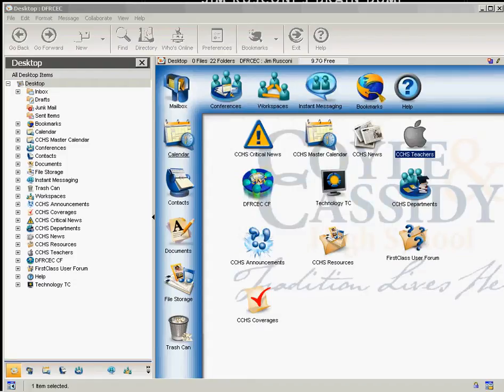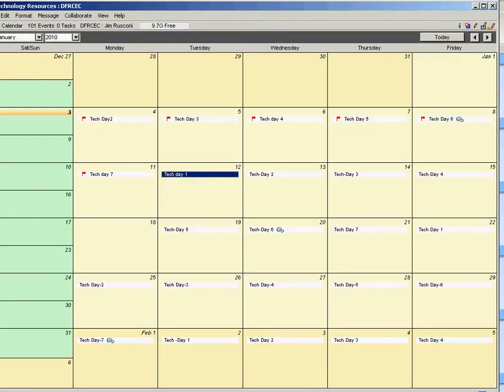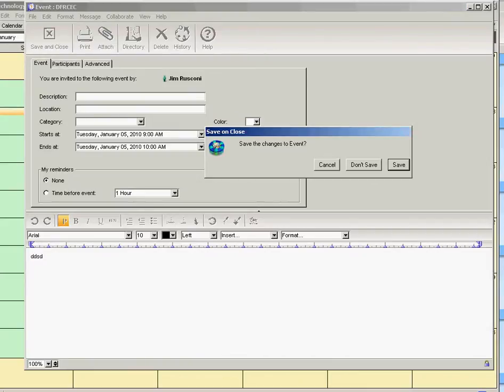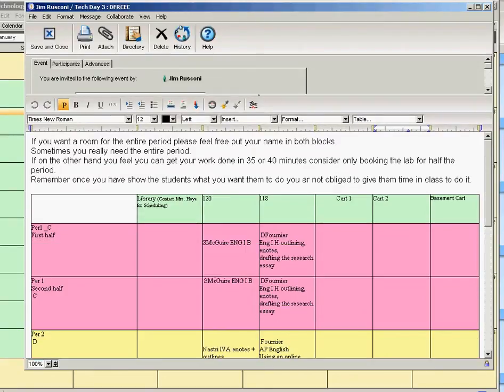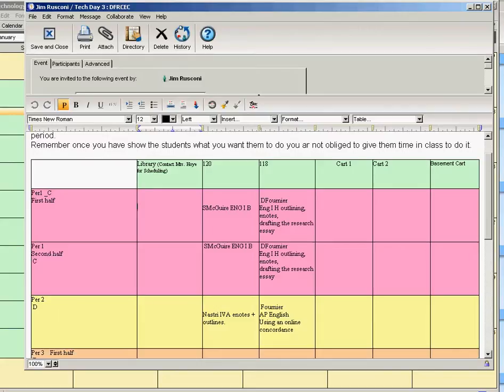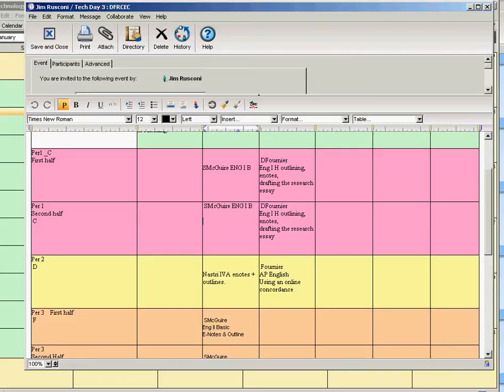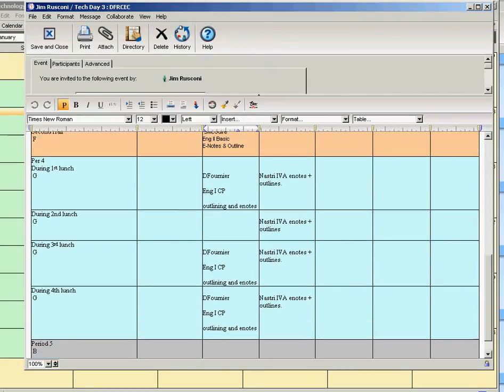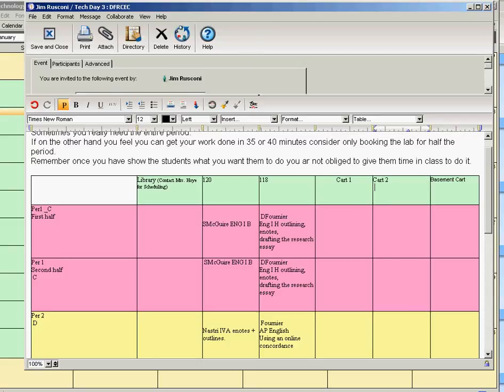Booking the labs.avi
In this video you will learn how to book the computer labs and laptop carts using first class.